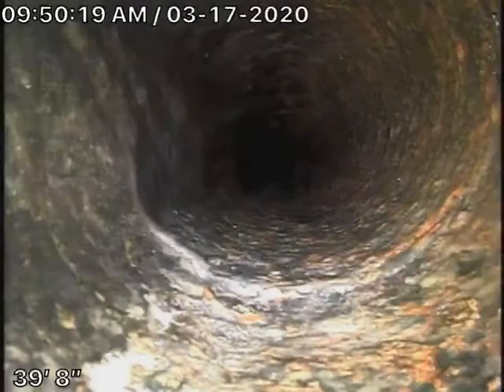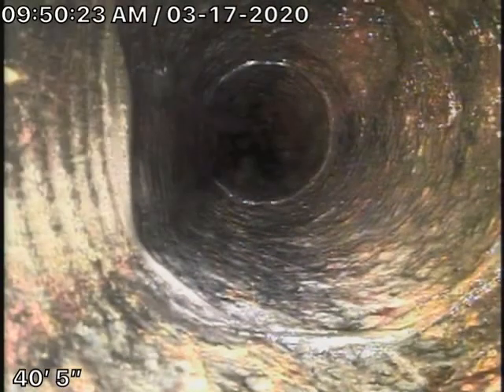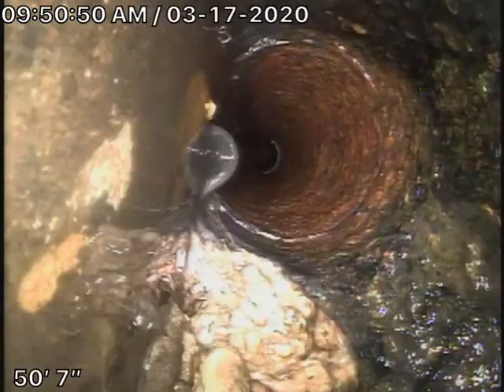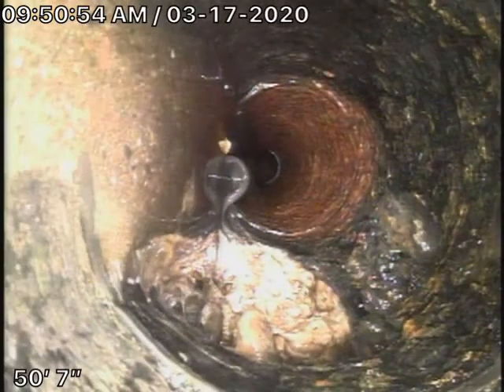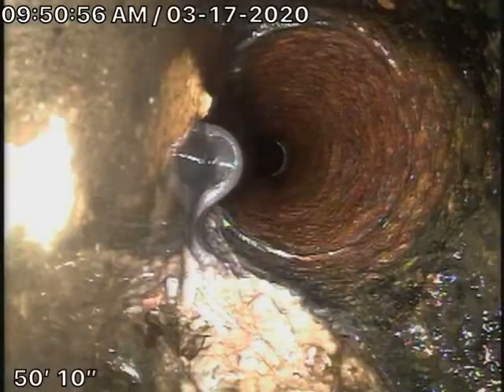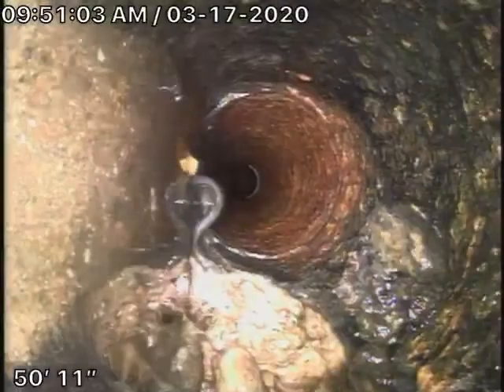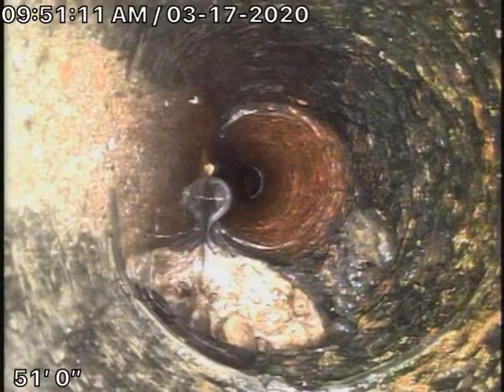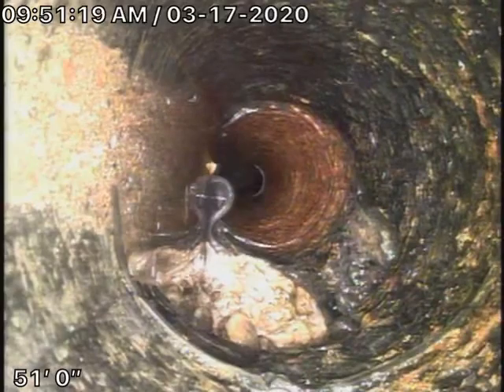Video_2020-03-17-09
Captured on 3/17/20, 9:51 AM